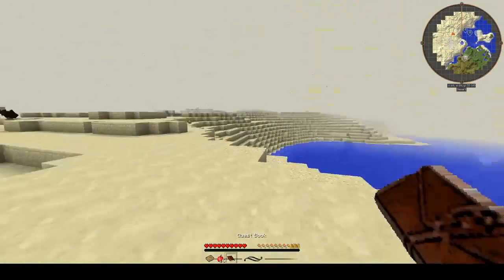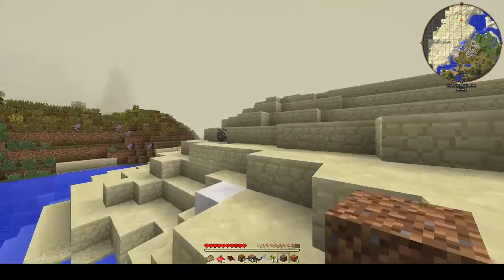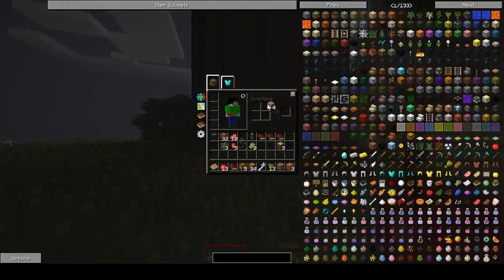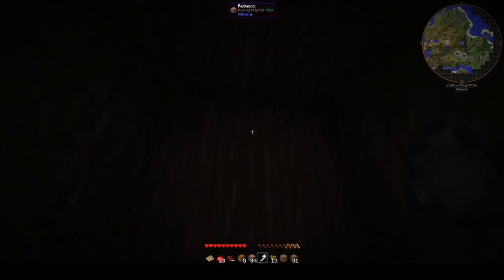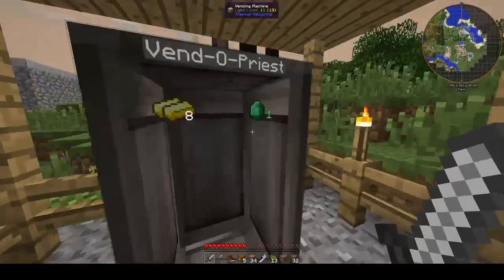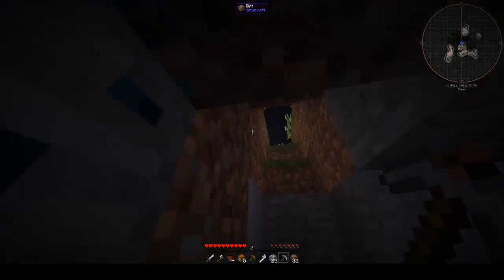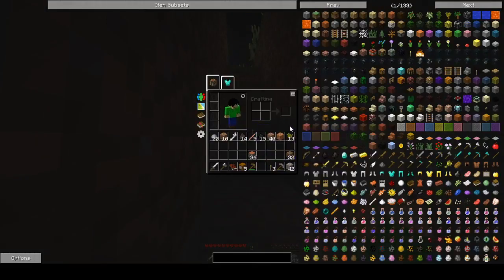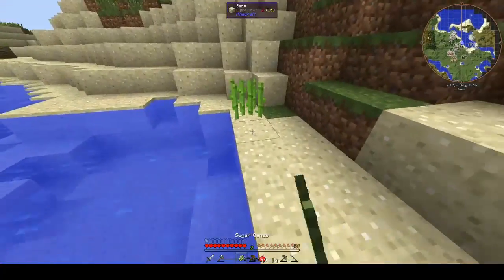Modded Minecraft Let's play #1 Getting started!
A Let's Play of Material Energy^Natural Capital.Enjoy!